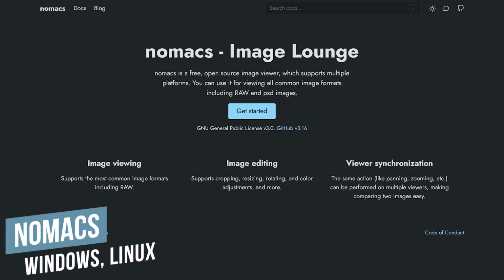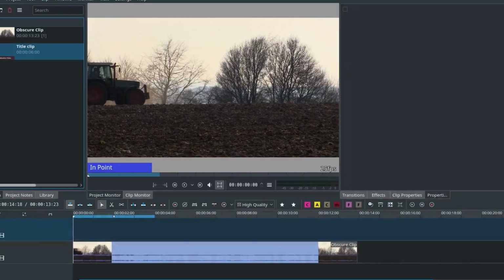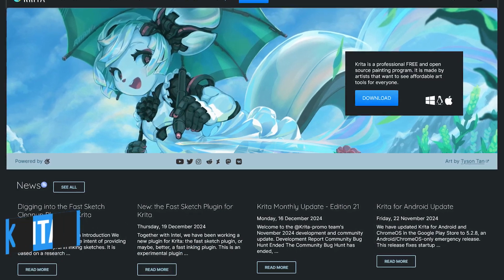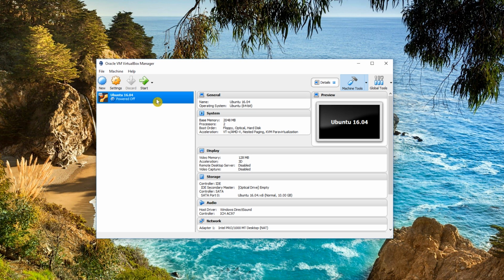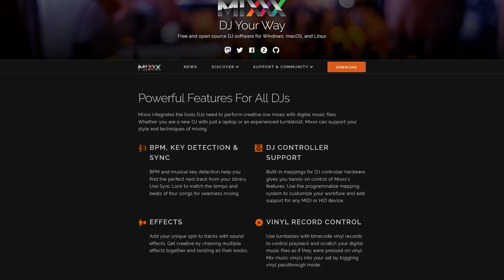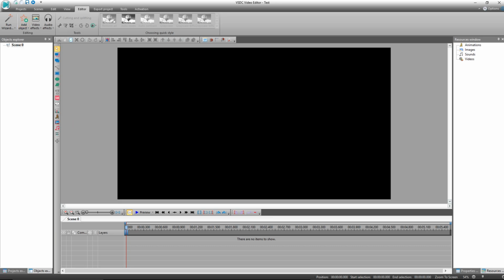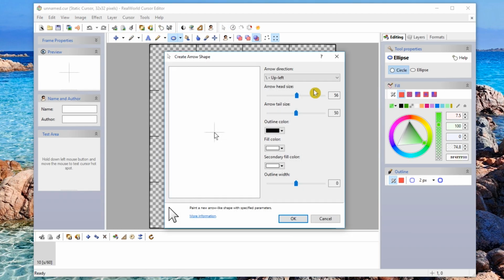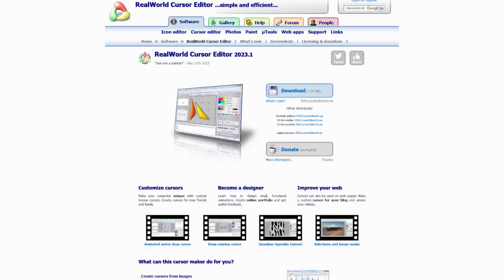9 Free Software You Didn't Know You Needed! (2025 Update)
If you’re looking for free software for your computer, there’s a lot to choose from. To separate out the good from the bad, I will show you 9 free programs that you may not know that you needed!

0:00 Intro
0:16 Image Viewer
1:25 Video Editor
2:15 Media Player
3:11 Raster Graphics Editor
4:07 Virtual Machine
5:10 System Profiling and Monitoring
6:08 DJ Mixing
7:11 Video Editor
8:40 Cursor Maker

Brett In Tech is a leading source for the technology that we use each day. Whether it’s discussing computer operating system tricks, the latest tips for your mobile phone, finding out about the newest gadgets, or letting you know about the most useful free software and websites, Brett In Tech has boundless topics on technology for the astute YouTube viewer.